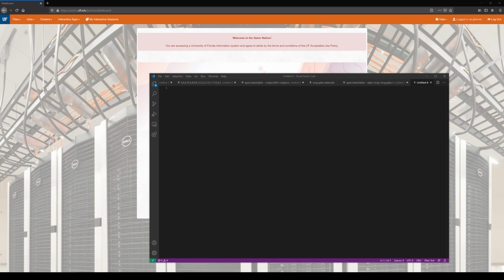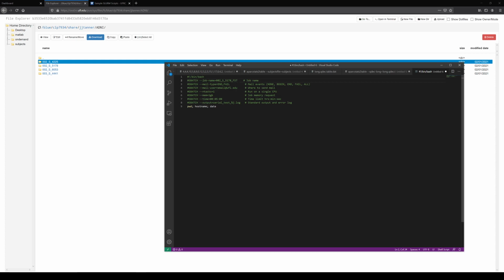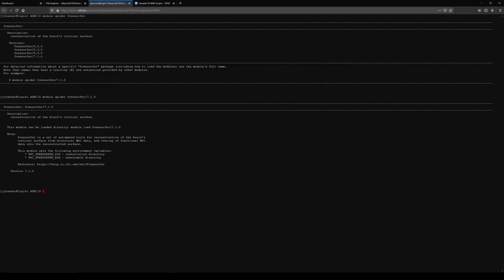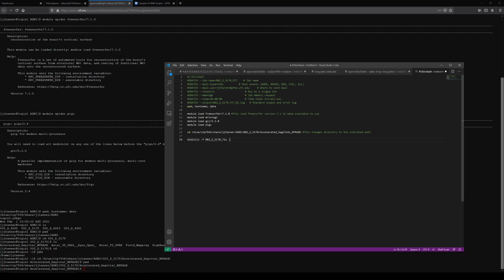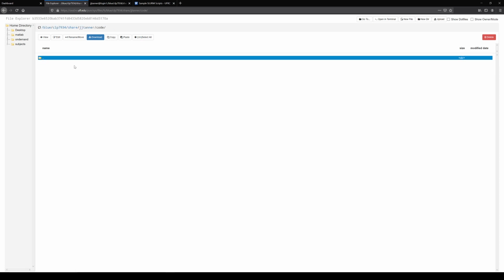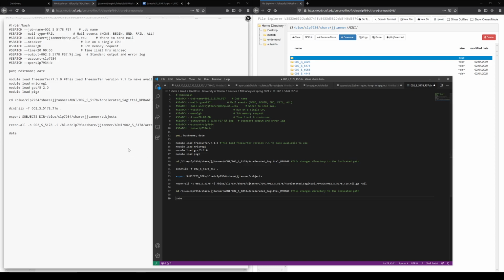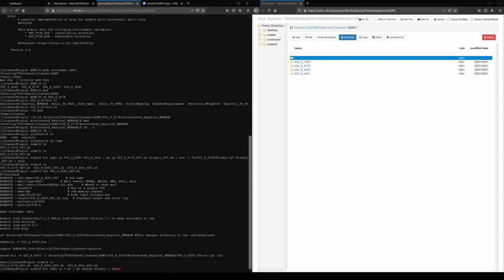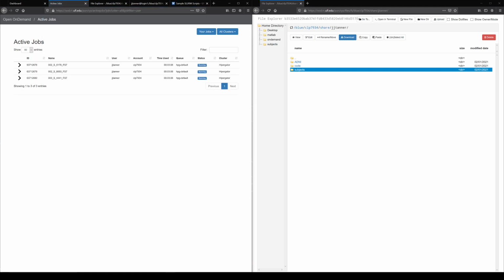FreeSurfer Processing on HiPerGator